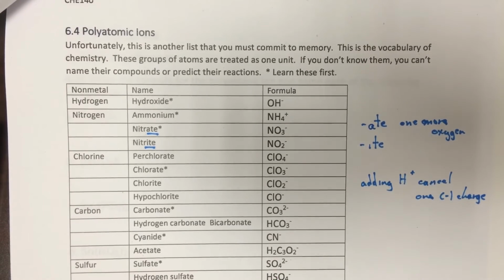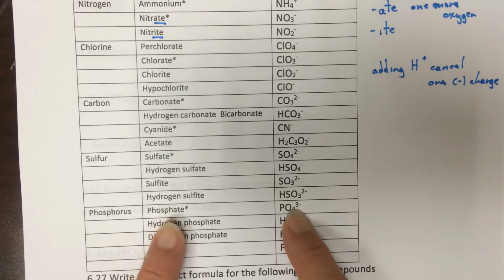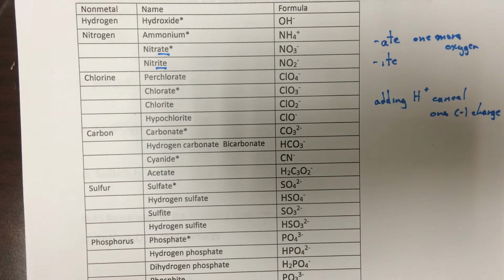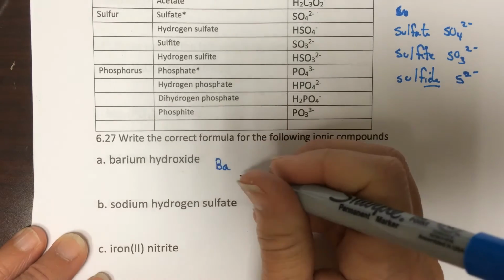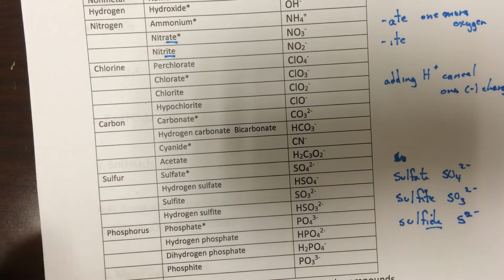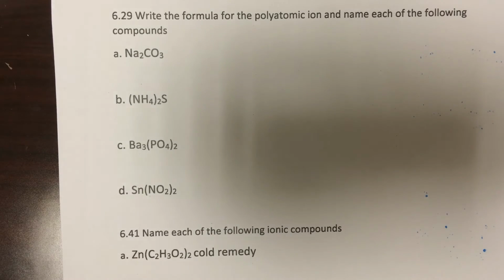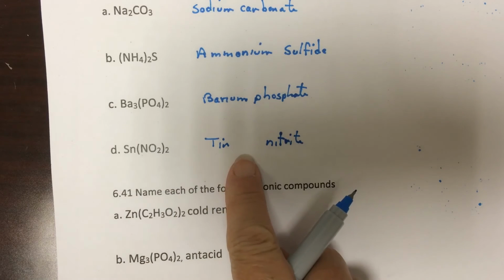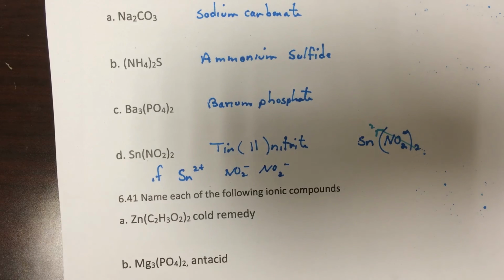140 6 4